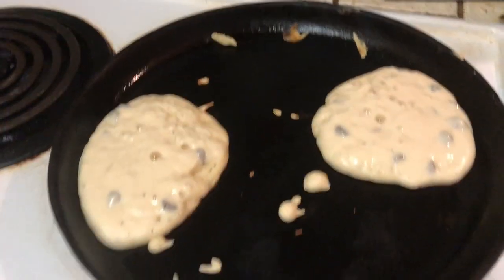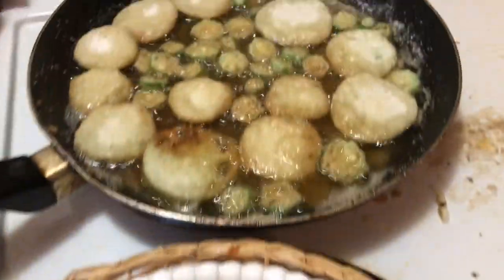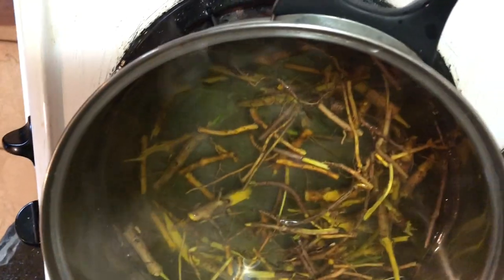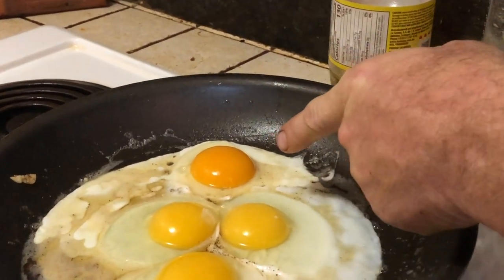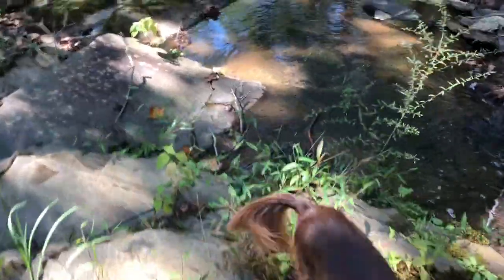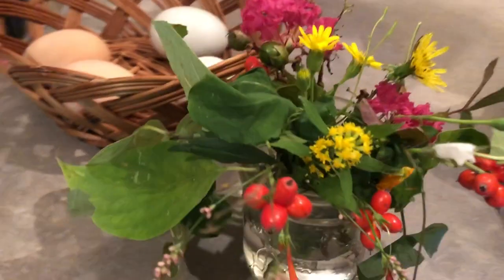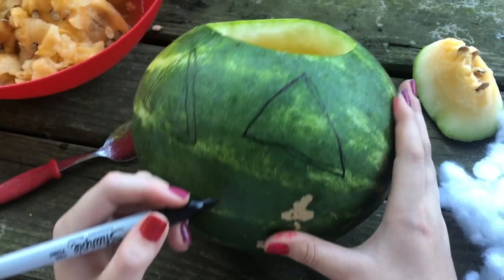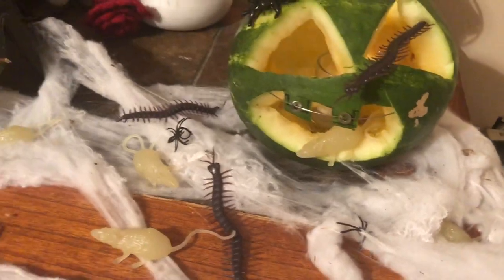BRACES✨Will This Pain Ever Stop? | Vlog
Hay Guys, Welcome! In this two day vlog we keep you updated on how Priscilla is getting through her pain since her last adjustment--Priscilla makes her first pancakes, we carve watermelons and put braces on them, pull our first carrot out of our garden, make yellow root tea after gathering yellow root on our hike through the creek and so much more!